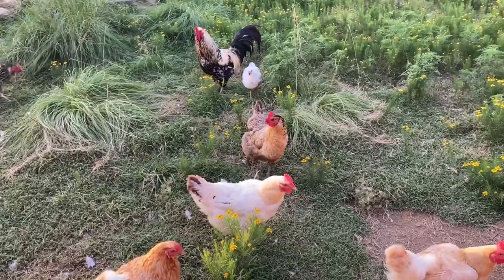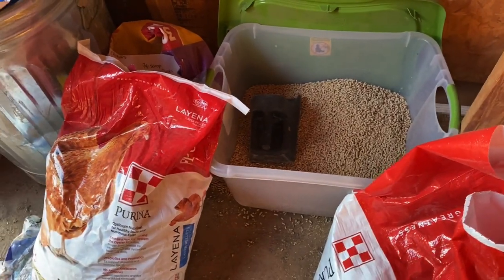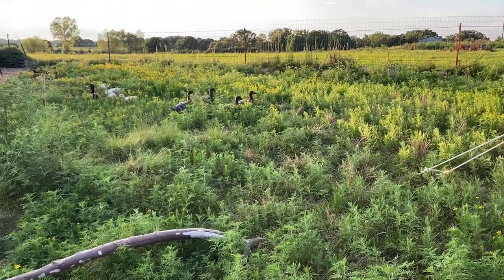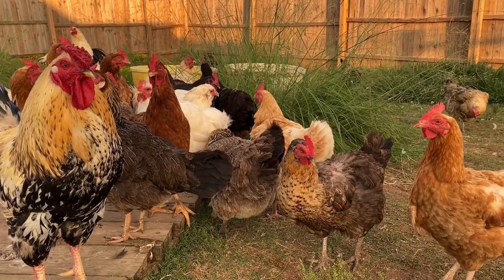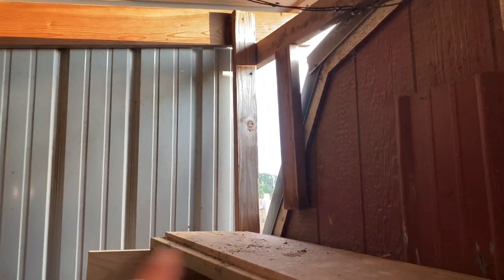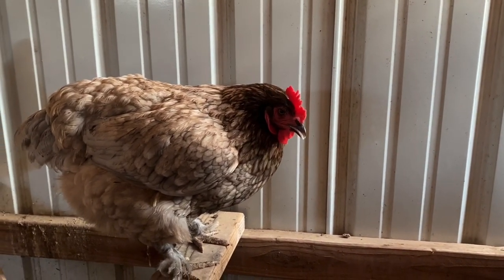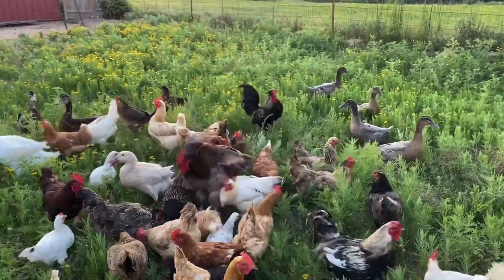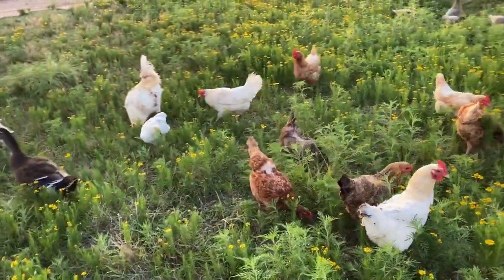How To Make Your Chickens Lay *MORE* Eggs!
• Increase Your Egg Production dramatically if you do the right things!

Hi I’m Alex, Welcome to The Chicken Farm! We will be raising chicks in to full grown, happy, friendly laying hens and roosters! Along with some other animals along the way!
2020 Spring-Summer Vlog #14

Editing: Filmmaker professional 5
Thumbnail: (my own)
Accessories and other things I use:

HP Windows 10 PC DeskJet
CLAW Tripod
Nikon D7000 Studio Camera
Rhode AUX Microphone

Diet- 0:16
Coop- 4:42
Recap- 8:46